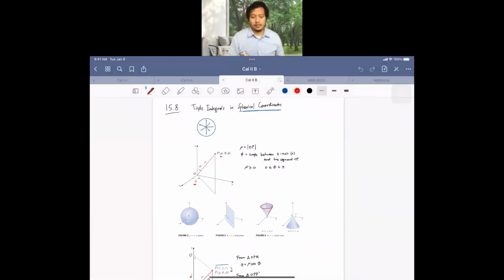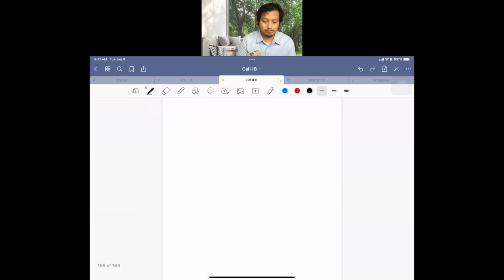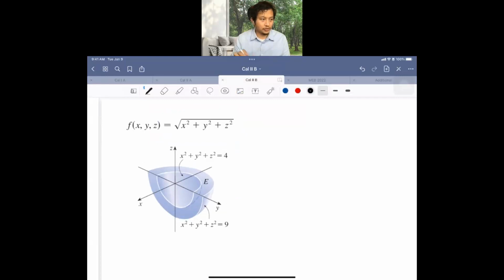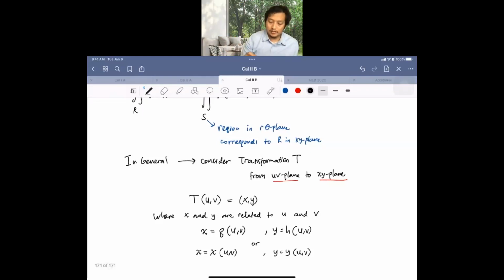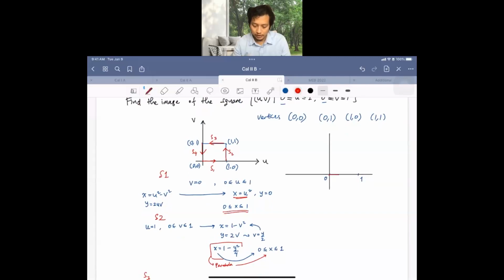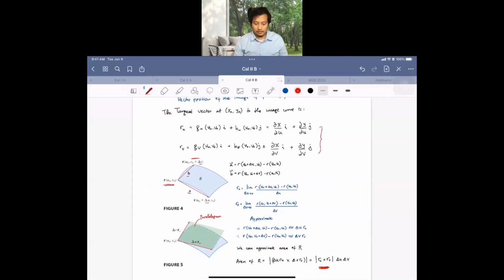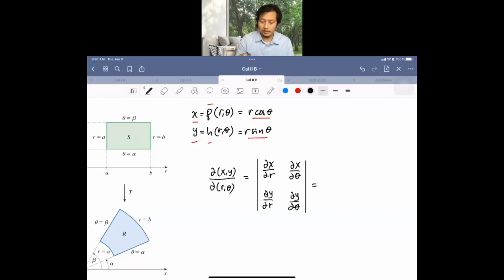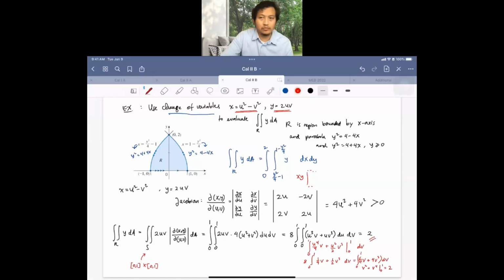CE162B011 class 5/24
This is the recording of the calculus class on 5/24. We discuss the change of variables in Multiple integrals